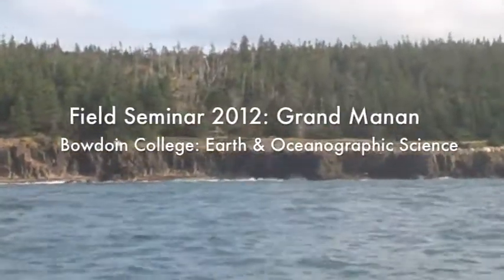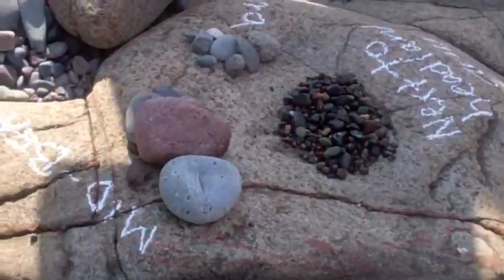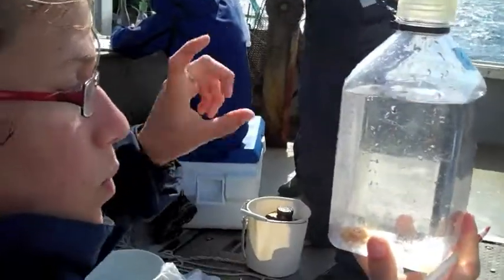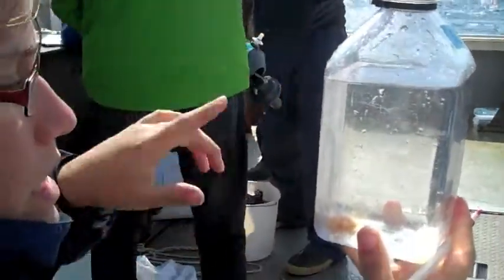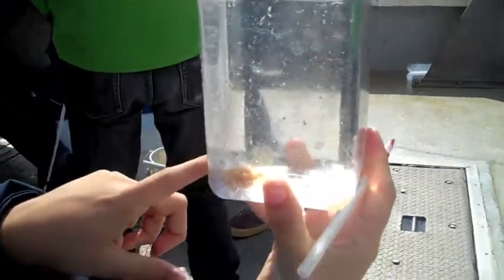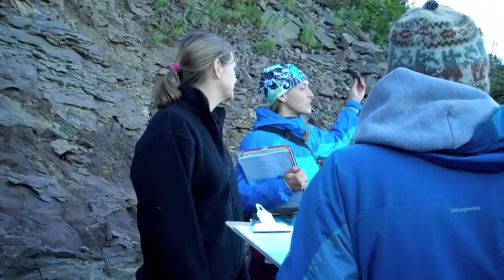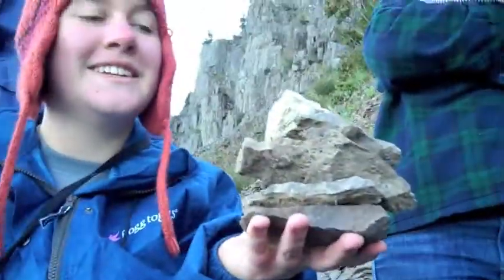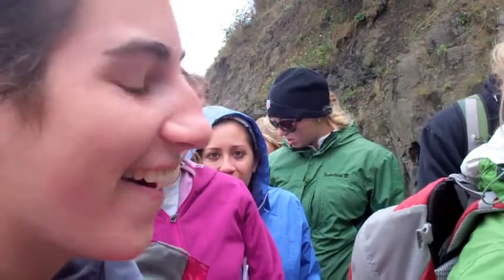Bowdoin College Earth & Oceanographic Science Field Seminar 2012